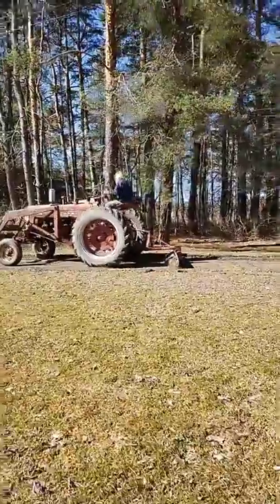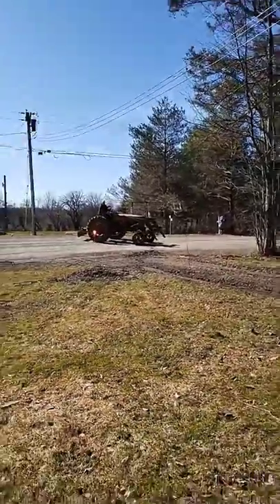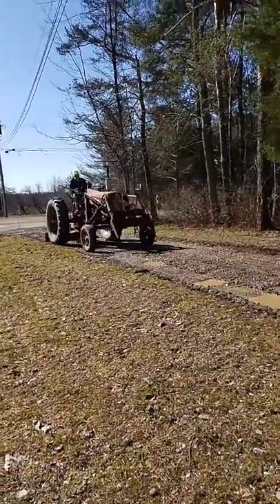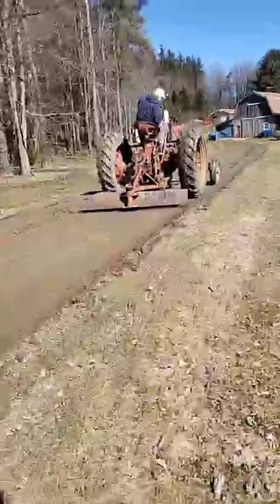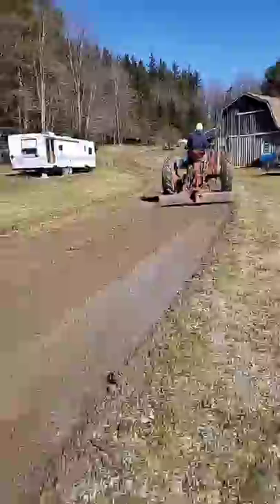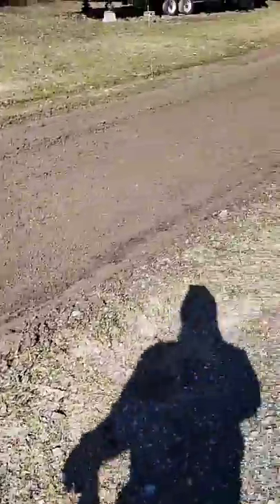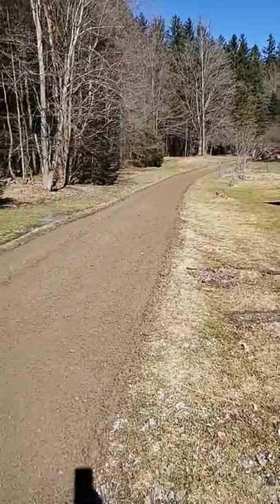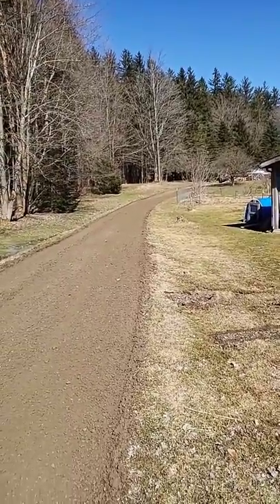1953 Farmall Tractor / highland homestead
1953 Farmall Tractor highland homestead Western NY. Southern Tier NY. The homestead. Learn the basics of animal care at the barn. DIY projects. Everyday life on the homestead. We will keep it real as possible here. Join us for barnyard follies, life, and much more. I am a country girl living out a dream of owning property, having a barn full of animals, hunting, fishing and much more.